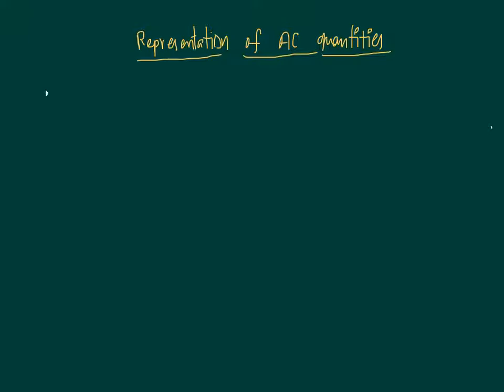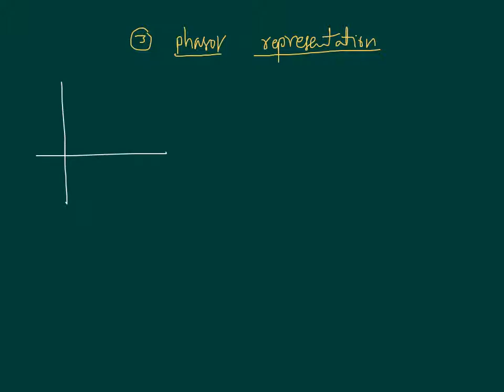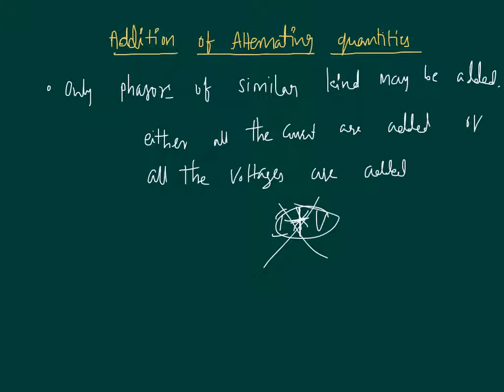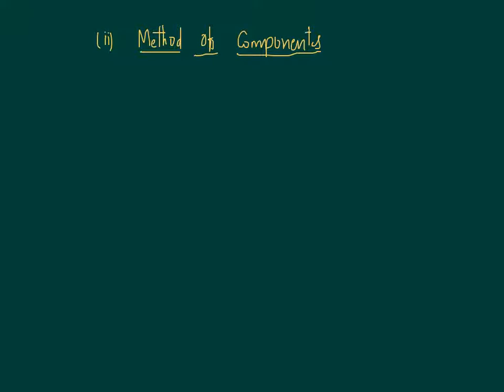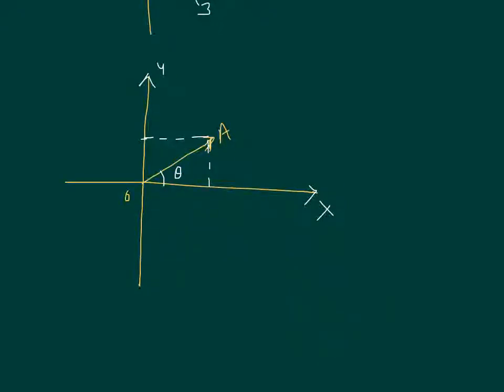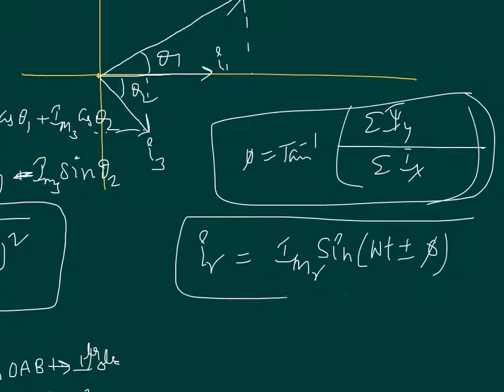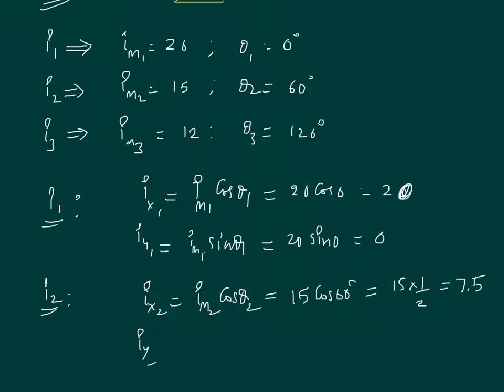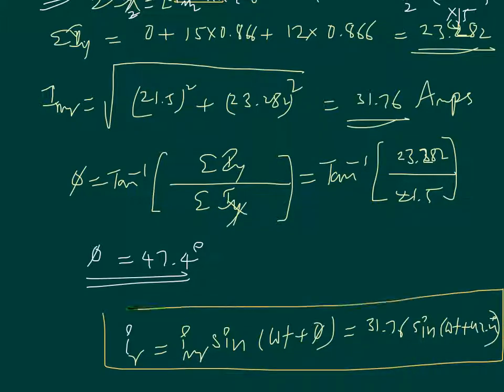ac quantities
Representation of AC Quantities